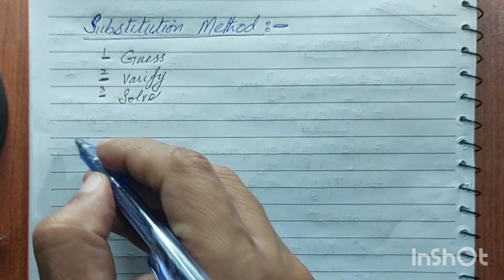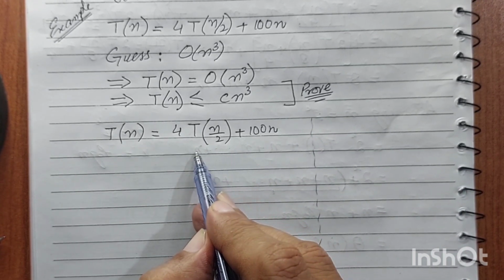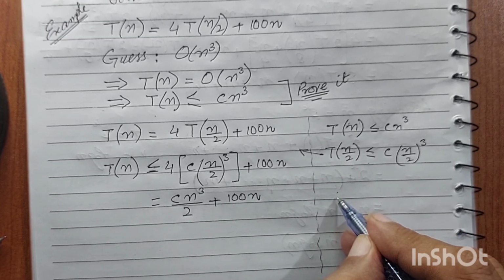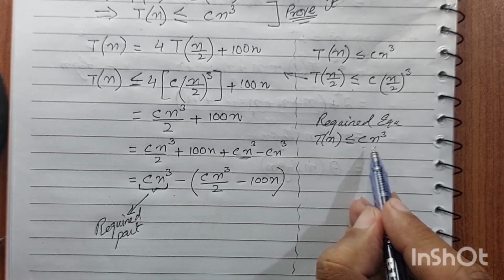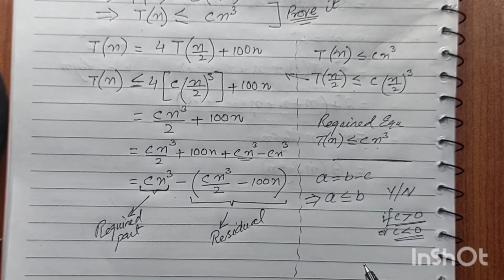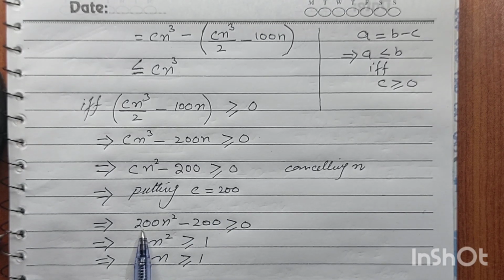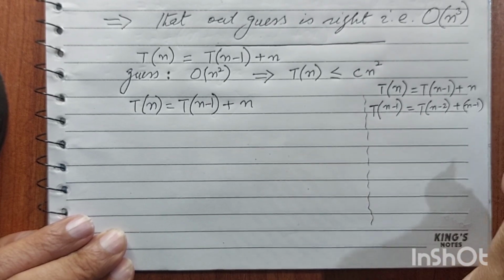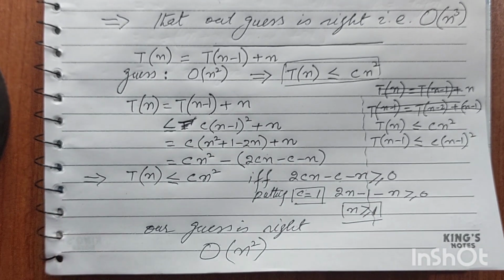Solving Recurrence Equations Part II | Substitution Method